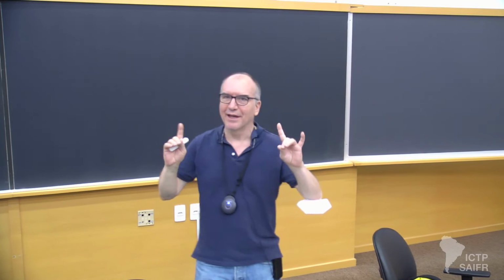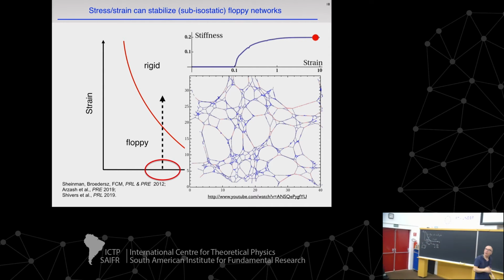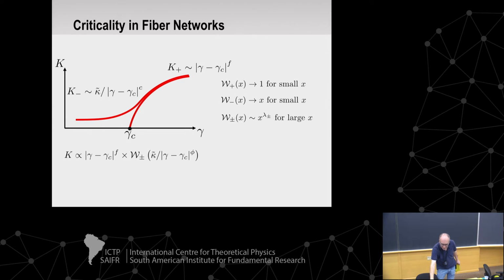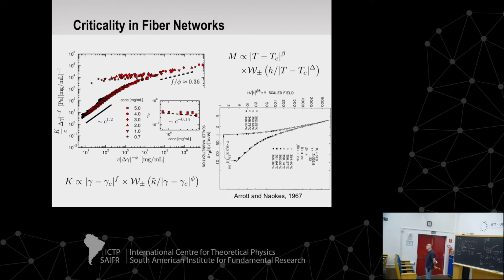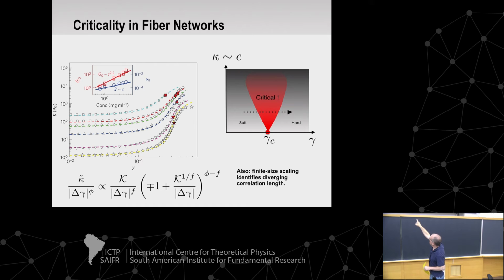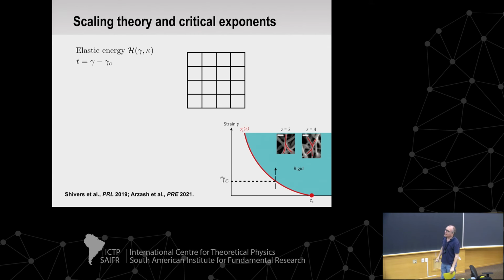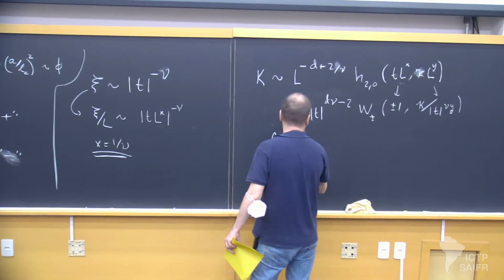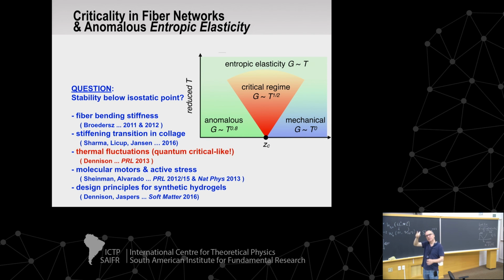Fred C. Mackintosh: Semiflexible polymer and fiber networks - Class 4 of 4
ICTP-SAIFR

Speakers:
Fred C. Mackintosh (Rice University, USA): Semiflexible polymer and fiber networks